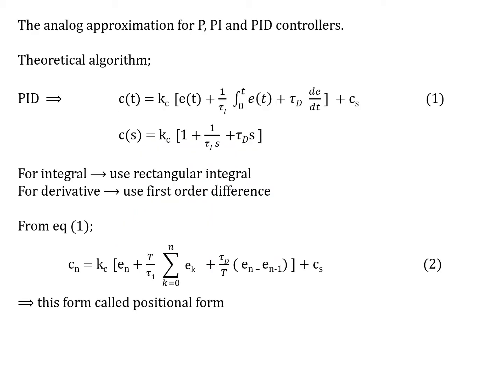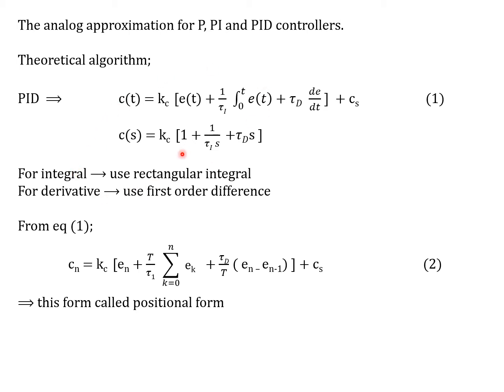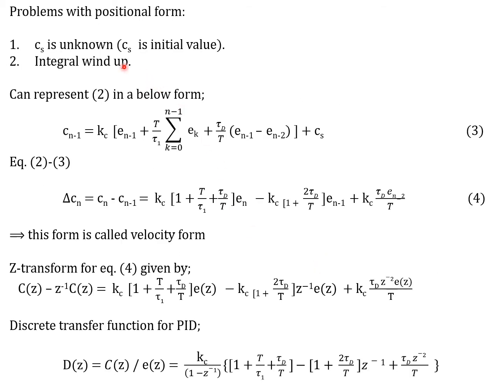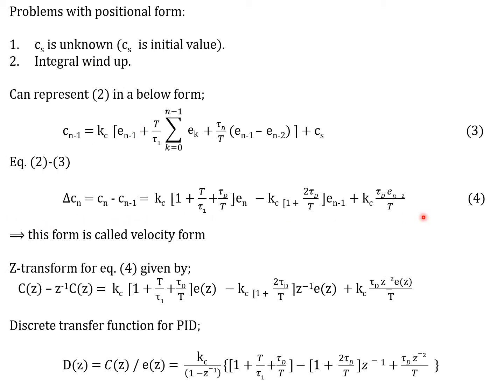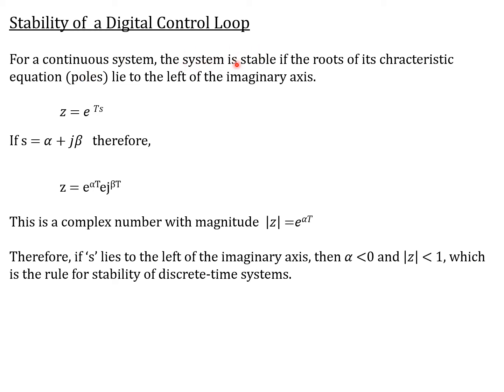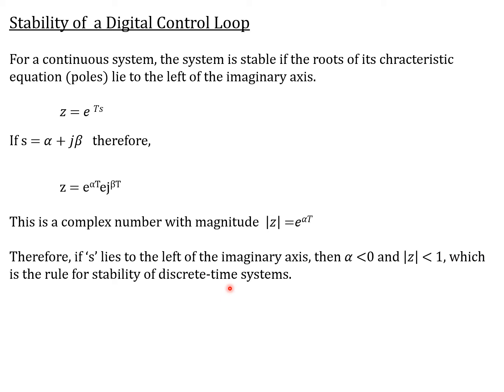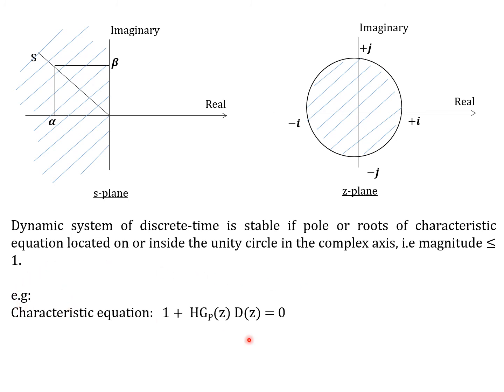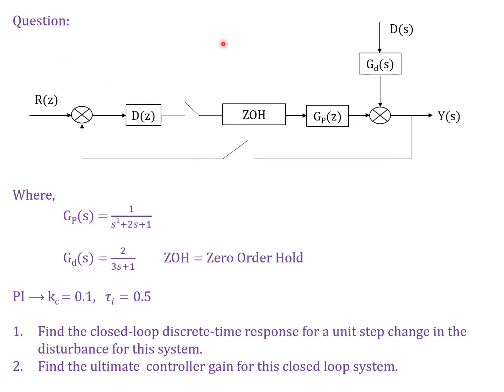Design of Digital Feedback Controller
by Prof Mohd Azlan Hussain, University Malaya for KIL4006 Advanced Process Control 2020/2021